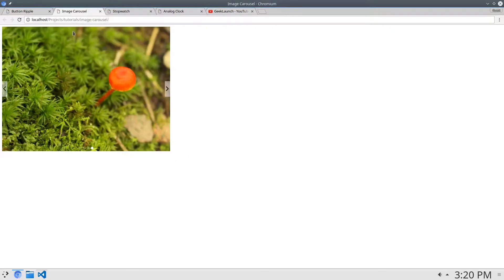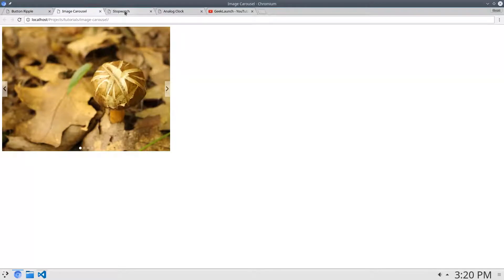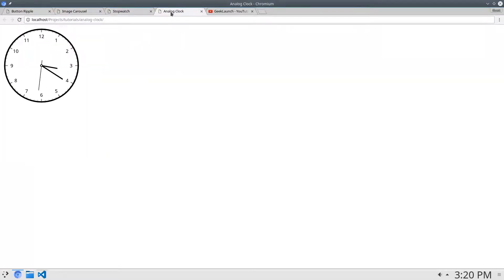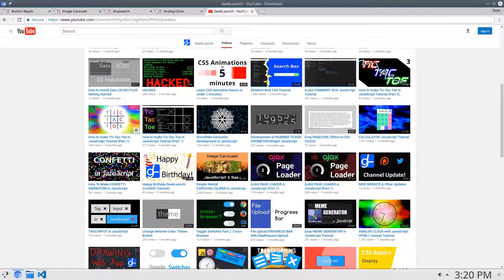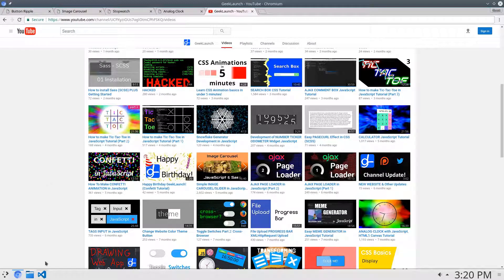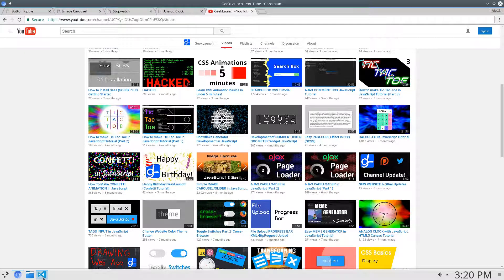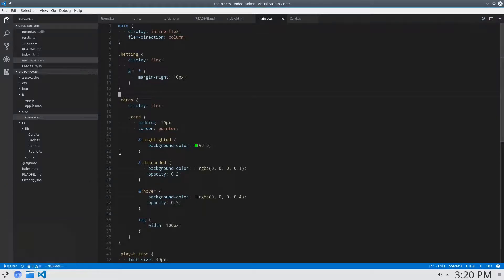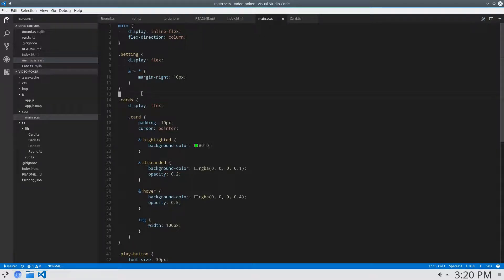GeekLaunch Channel Trailer 2017